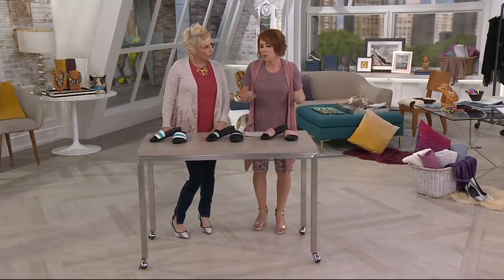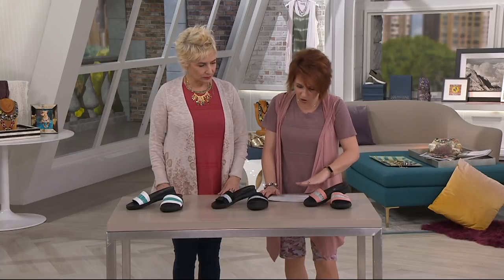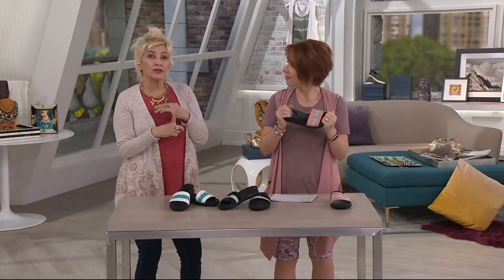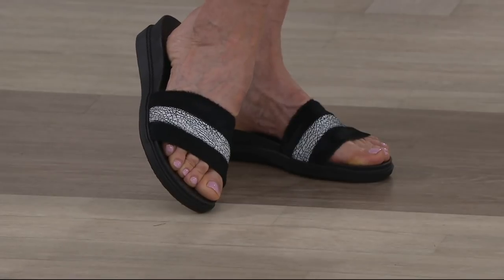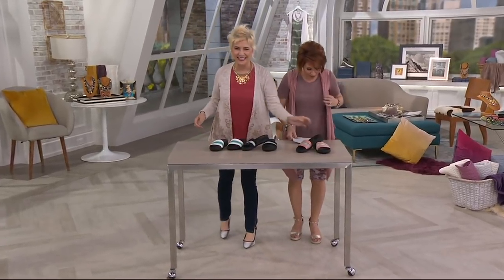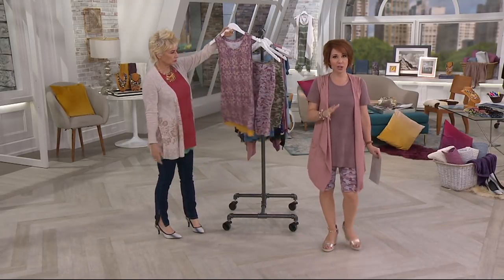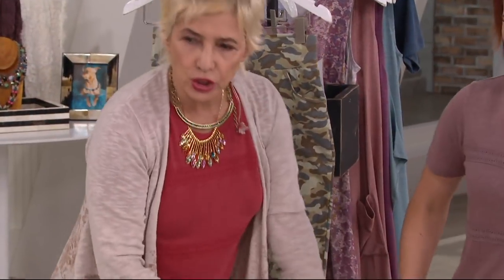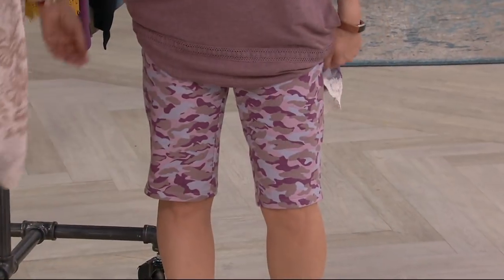LOGO by Lori Goldstein Slip-On Footbed Sandals on QVC